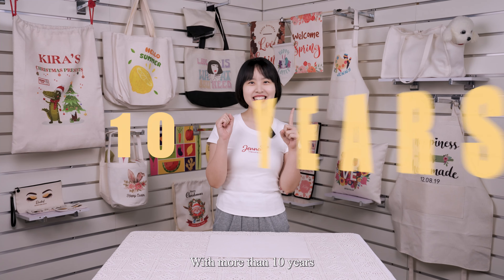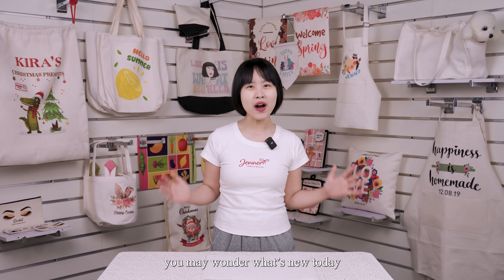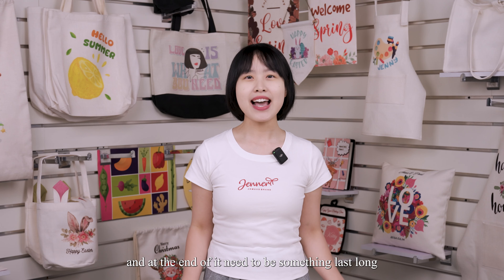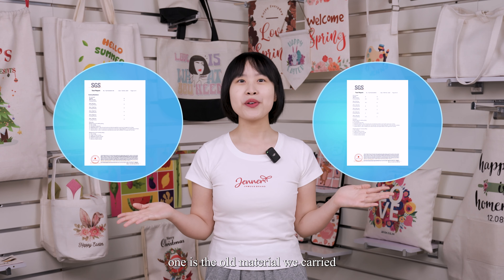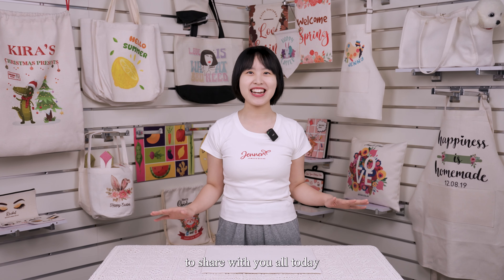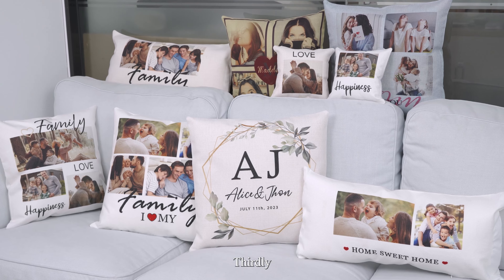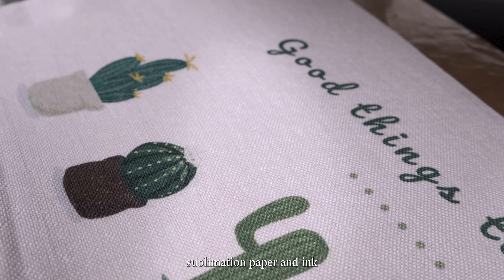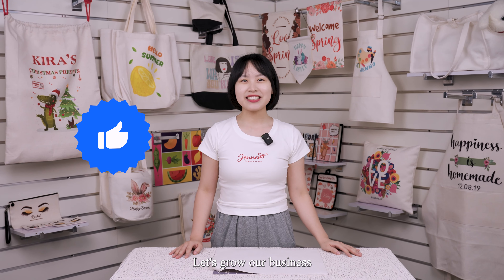Revolutionize Your Crafts: Working with Sublimation Anti-Pilling Linen Material !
🌟🌟In this video, we’ll show you the latest techniques and best practices for using this innovative fabric in sublimation. Anti-pilling linen is perfect for creating high-quality, durable items that maintain their look and feel over time. This anti-pilling linen material will be a game-changer.
❤️If you are interested in it, please visit our websites to explore more!

Follow us to find more info!

Add: Room 401, Building 7, Winlead Smart Park, No. 7 Changfa Middle Road, Bantian Street, Longgang District, Shenzhen, Guangdong, China.